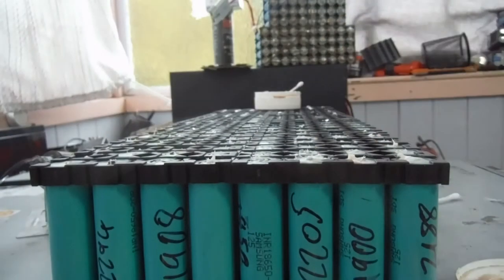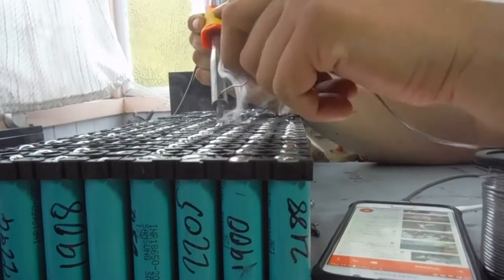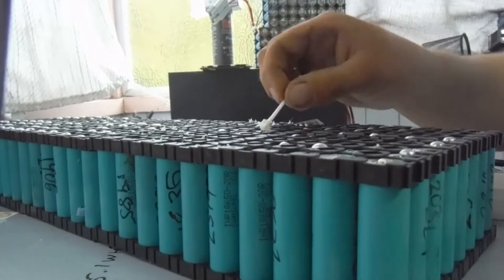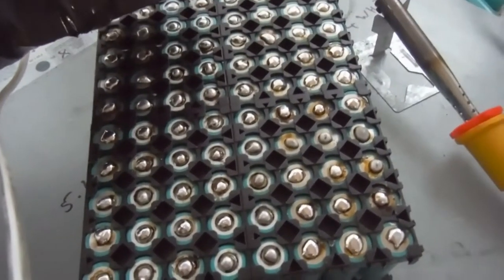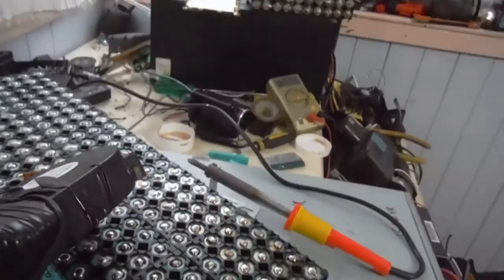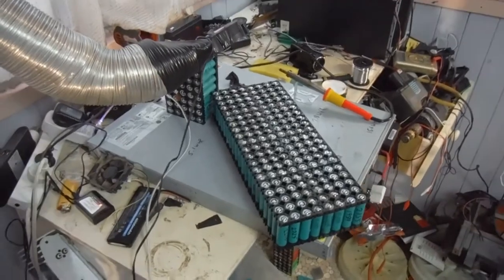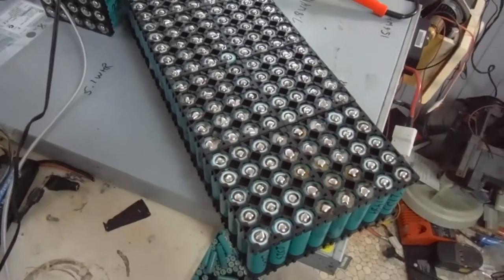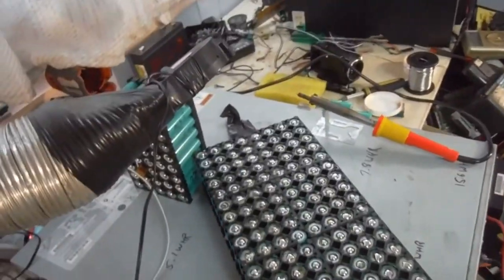1.5 KWH E bike Samsung 18650 battery build Flux and solder time (edited)